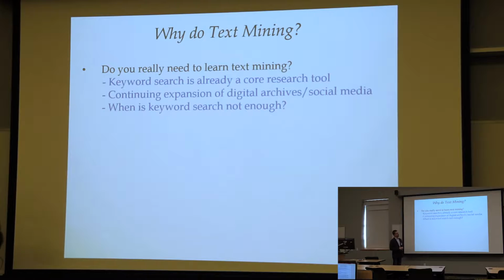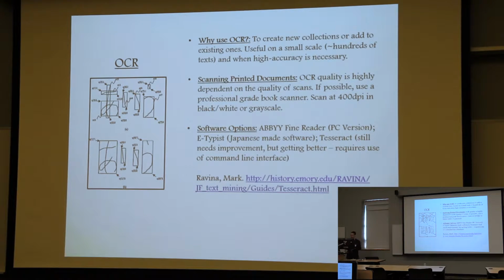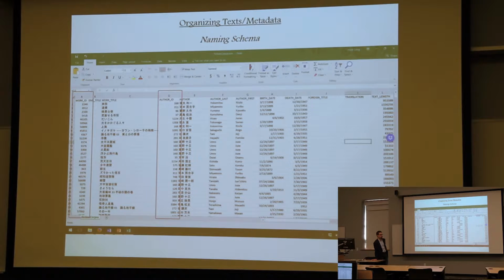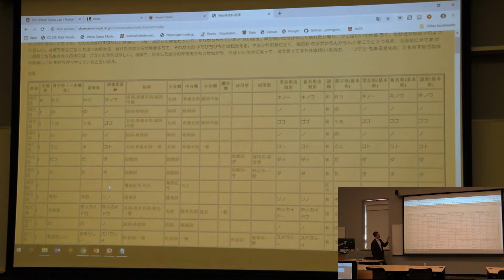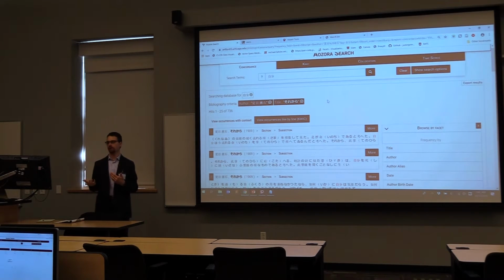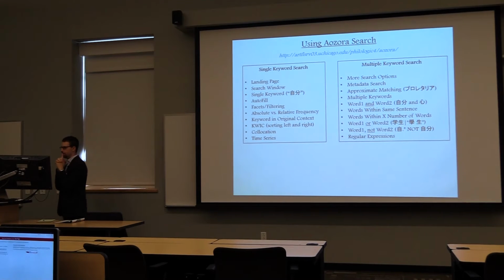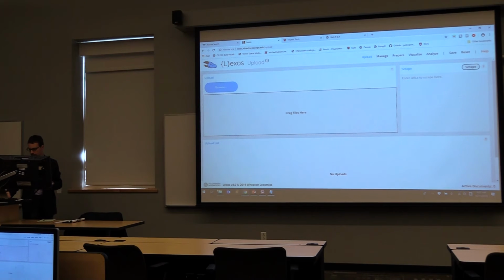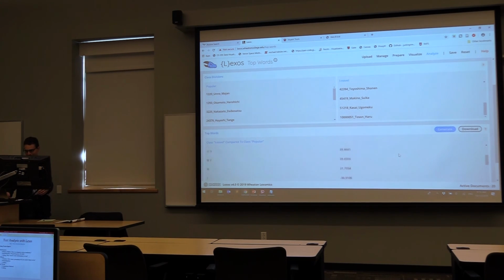An Introduction to Text Mining in Japanese | Hoyt Long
Hoyt Long from University of Chicago presents a lecture on Text Mining in Japanese at Dickinson College.